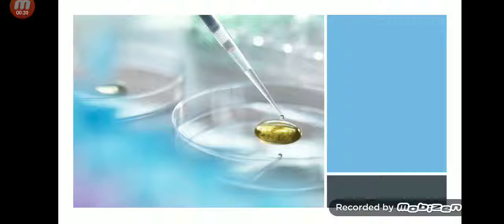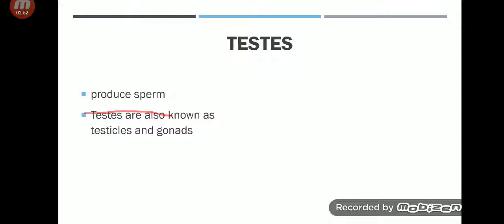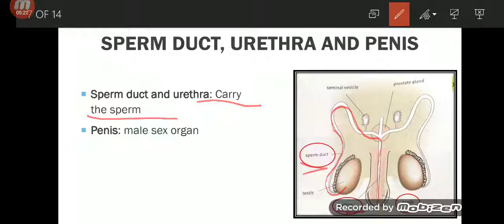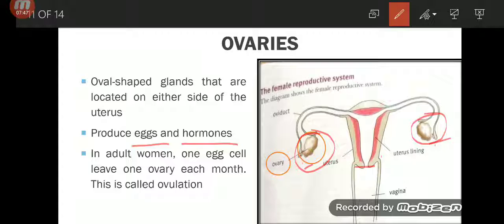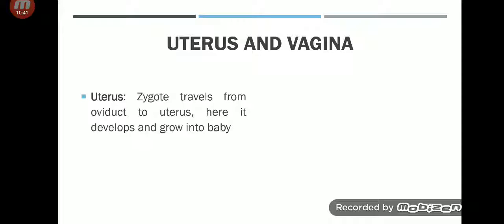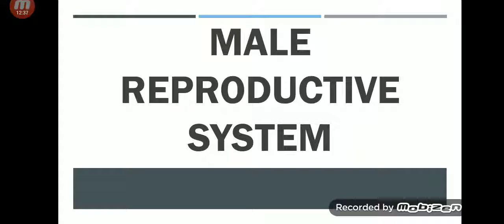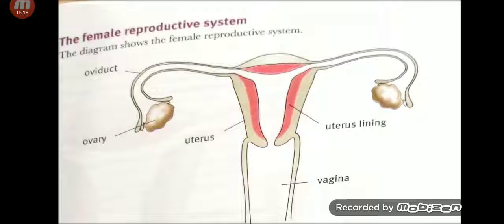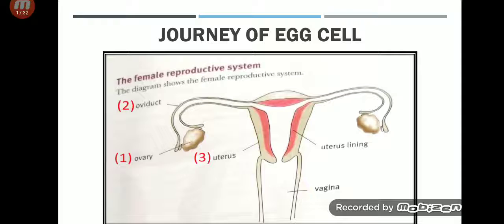Abha international school 🎓Grade 8🎓 the human reproductive system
Course: Cambridge Checkpoint Science 8

Unit 5: Reproduction and development
Topic 5.2. The human reproductive system